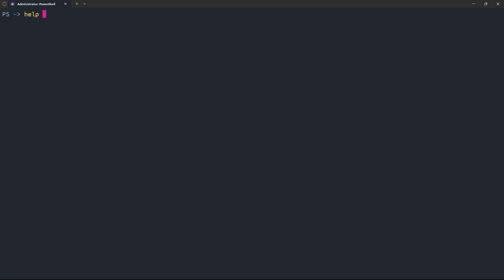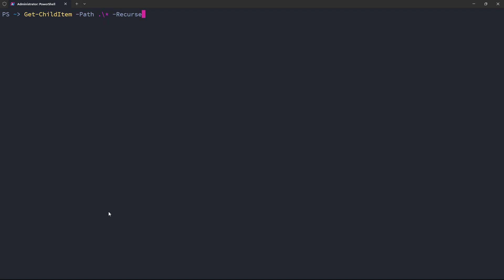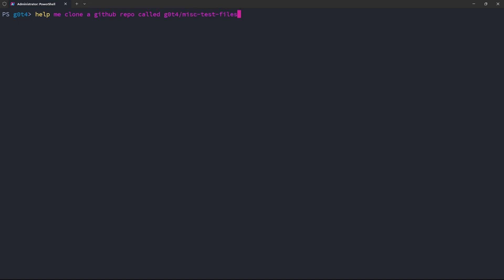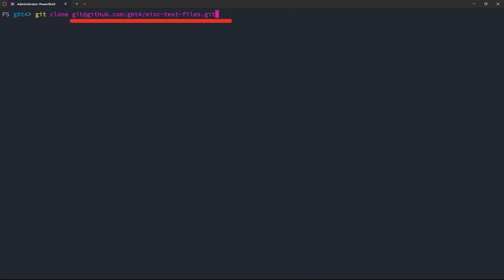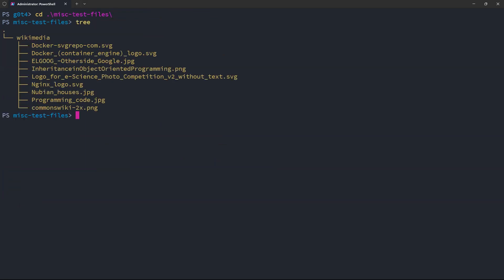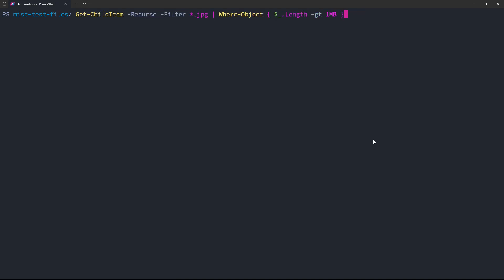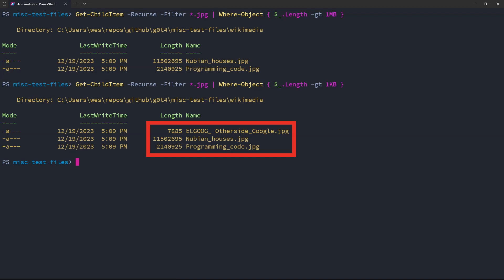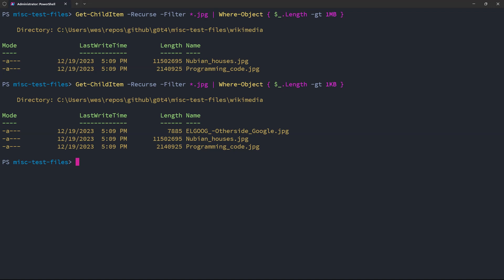pwsh Copilot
Using my custom pwsh copilot to ask OpenAI to generate suggested commands.